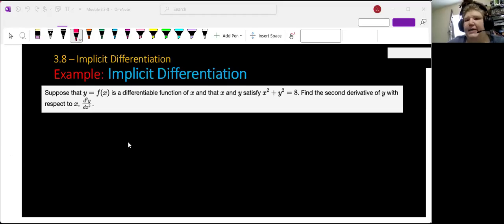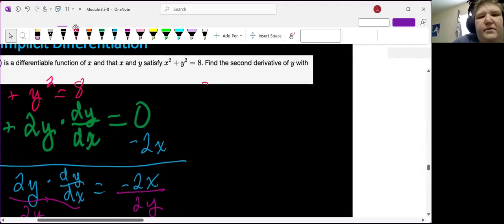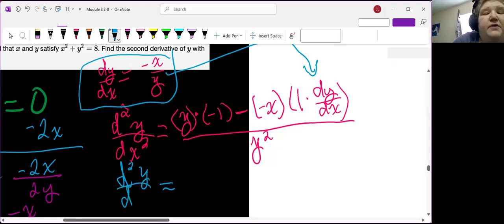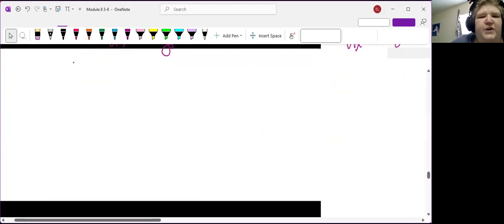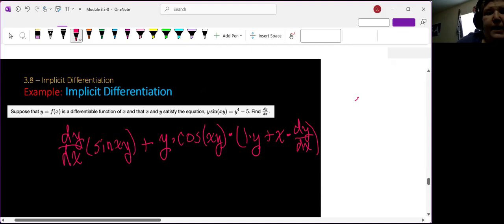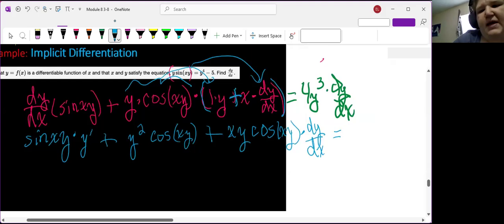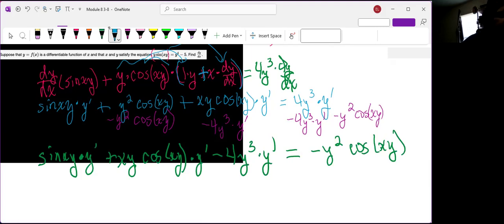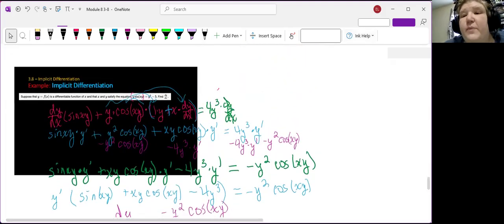Cal Sec 3-8 Part 2